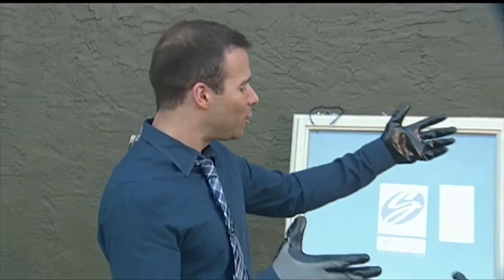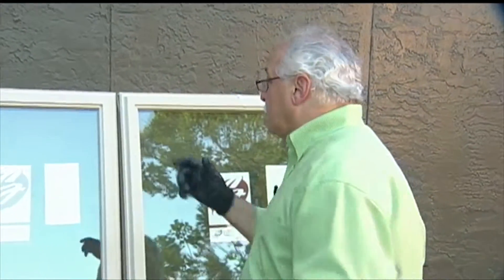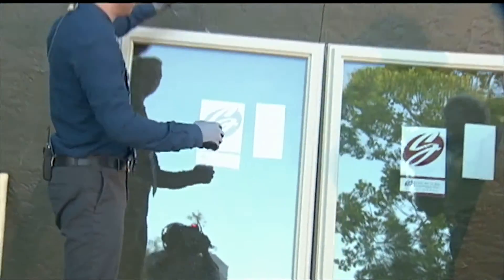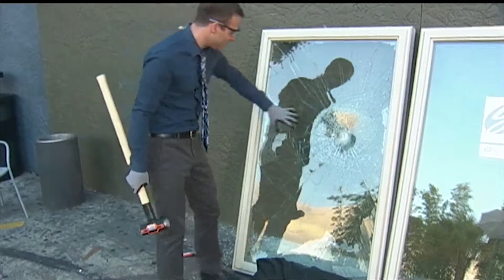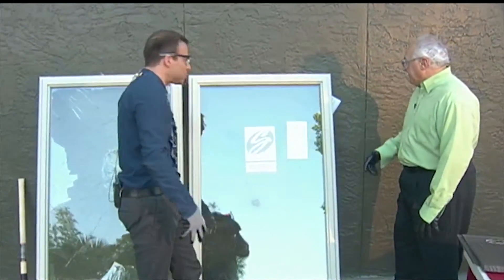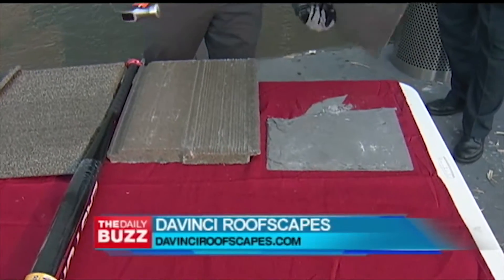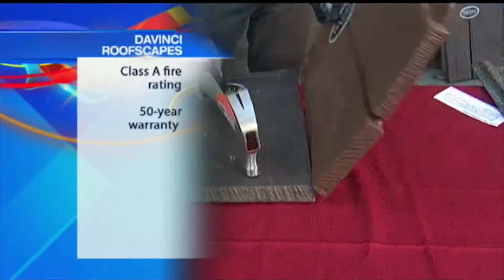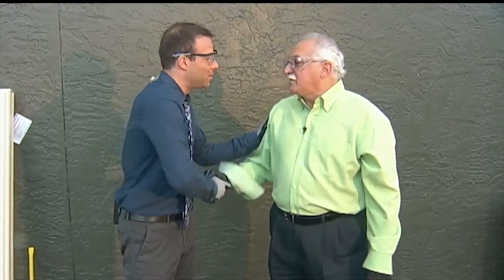Dr Frank 6AM 05-31-2013 (DBZ)